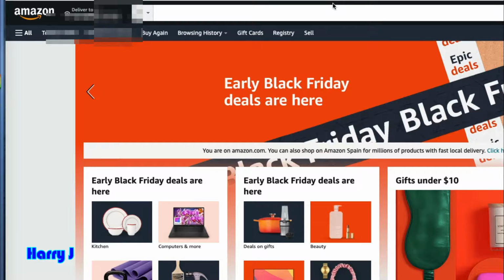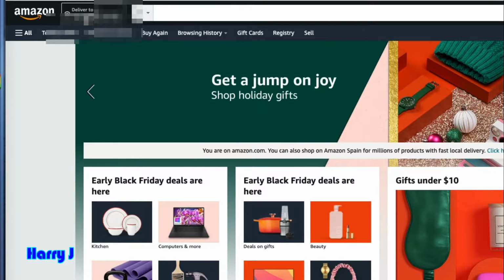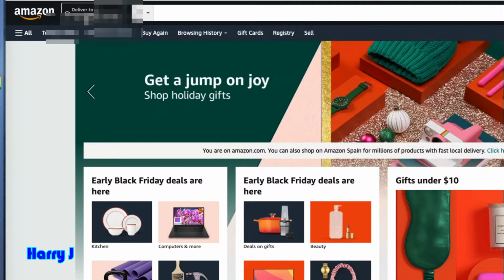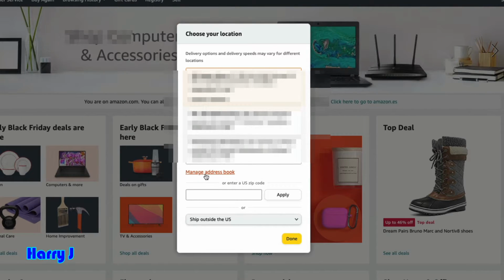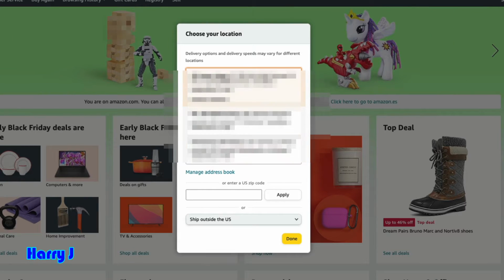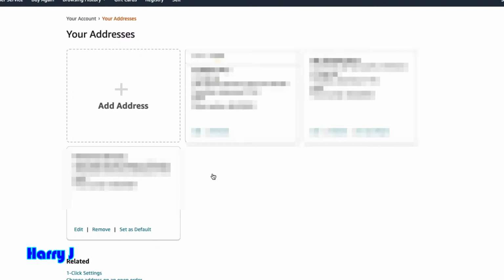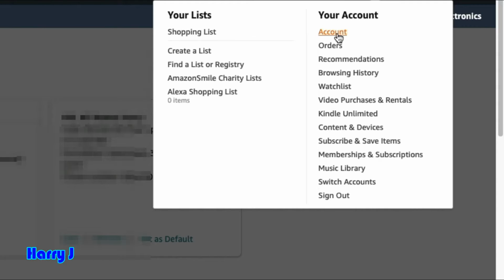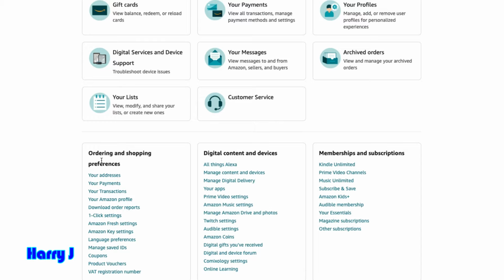Two ways to change shipping address in Amazon account